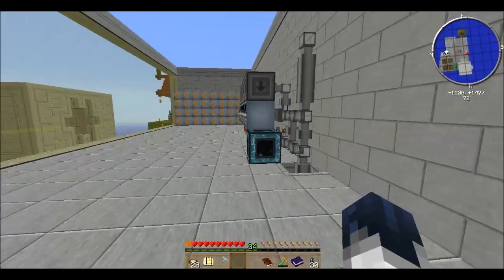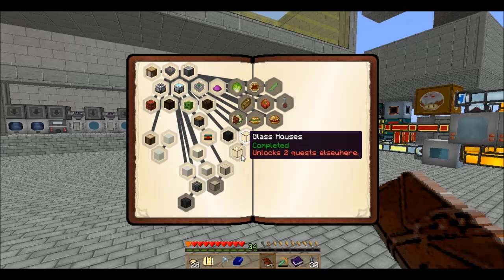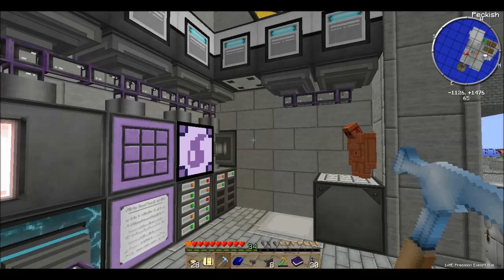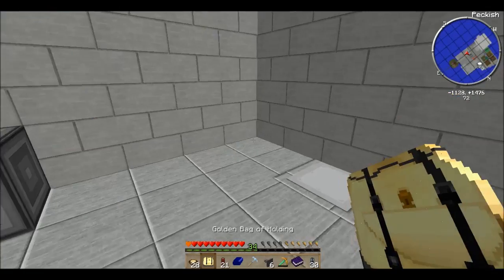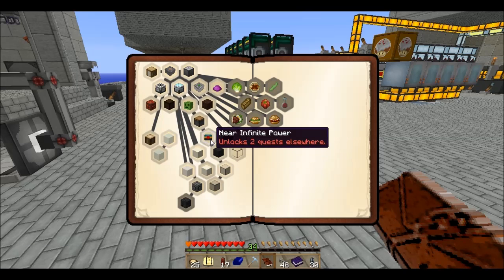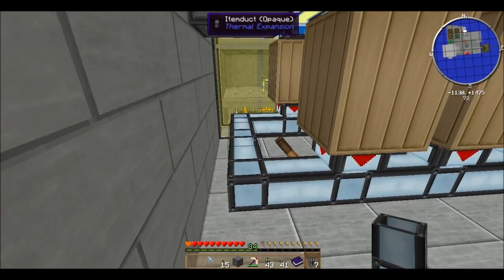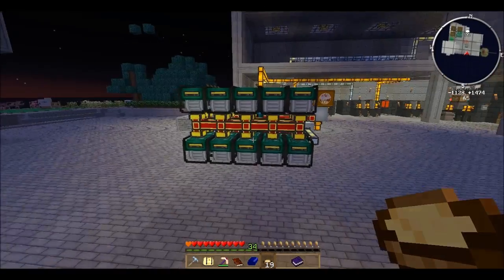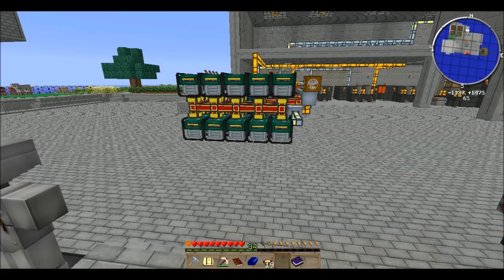Minecraft // Agrarian skies Ep. 22. // For the hoarding!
If I ever make money from youtube, I will put it all for charity and poor people. Thank you friend. Peace !